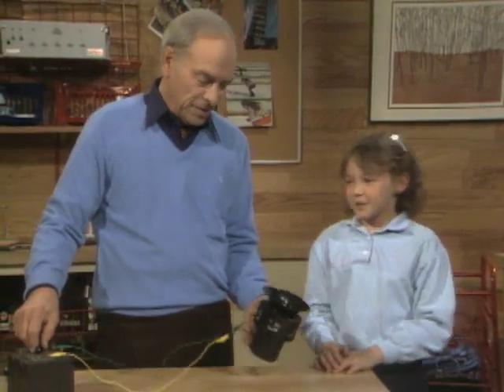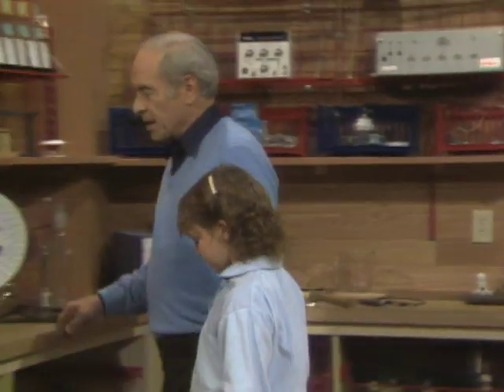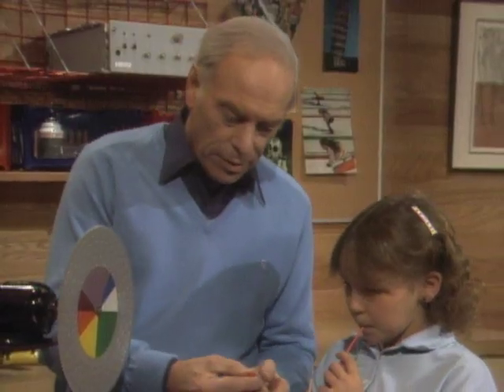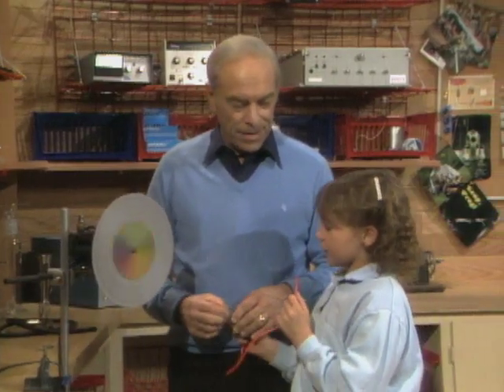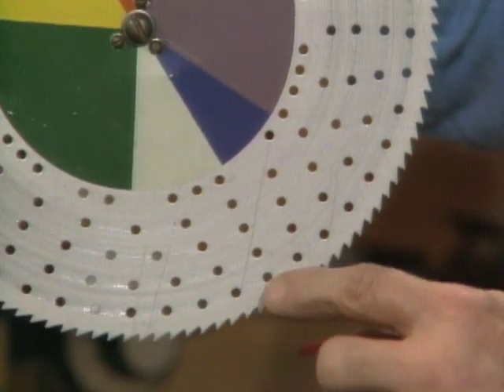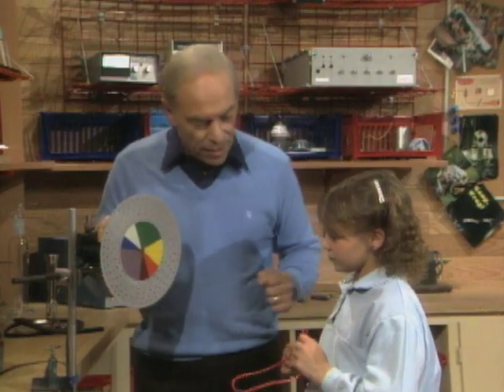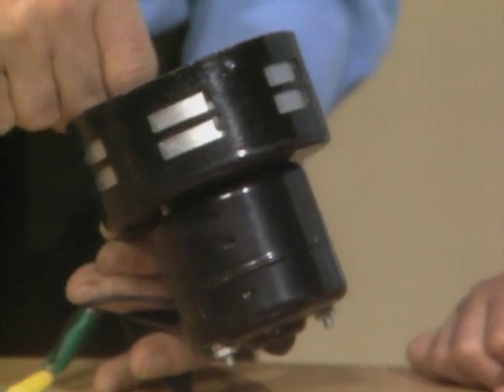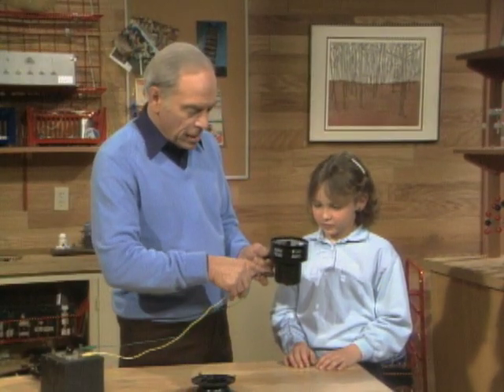How Does A Siren Work? (Mr. Wizard)